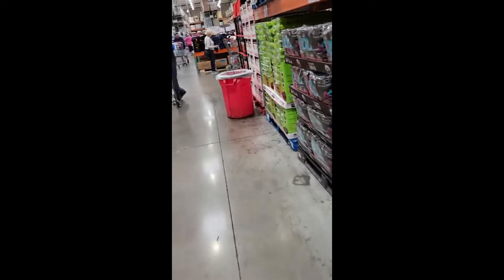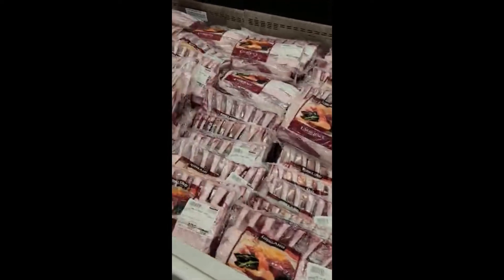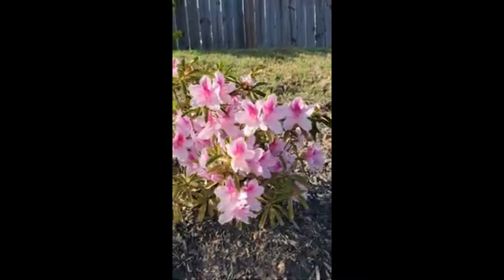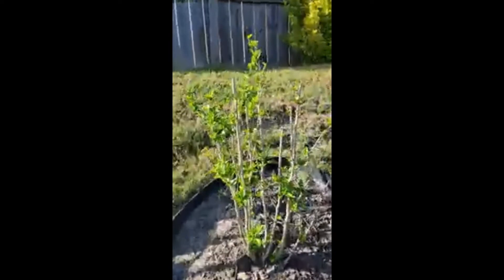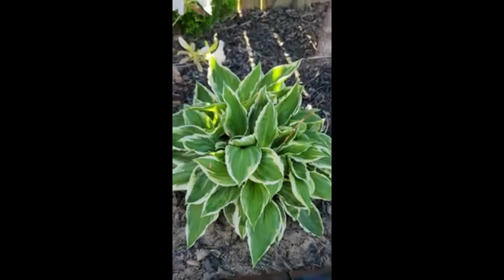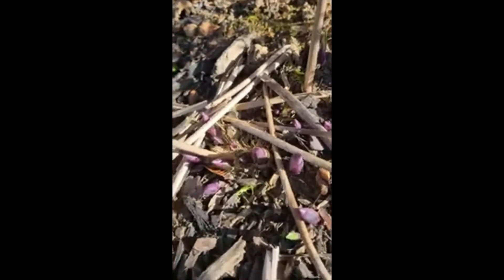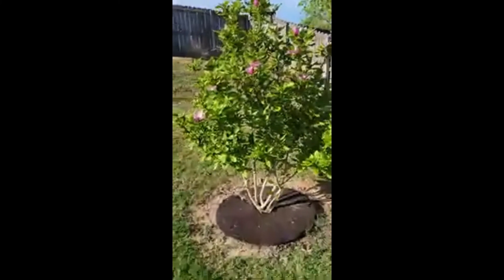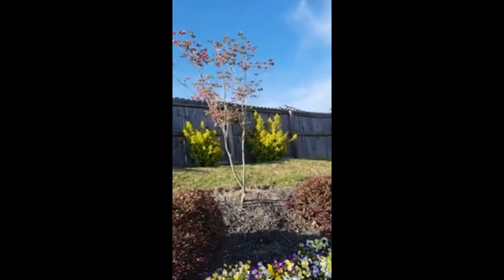Homestead Garden Harvest Cucumbers & REAL FOOD SHORTAGE UPDATE | MUST BUY ITEMS AT COSTCO APRIL 2022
COSTCO SHOPPING UPDATE APRIL 2022 FOOD SHORTAGE STOCKPILE FISH CHICKEN BIRD FLU PLANTING HARVESTING

REAL FOOD SHORTAGE UPDATE | MUST BUY ITEMS AT COSTCO APRIL 2022 & Home Garden Harvest Cucumbers